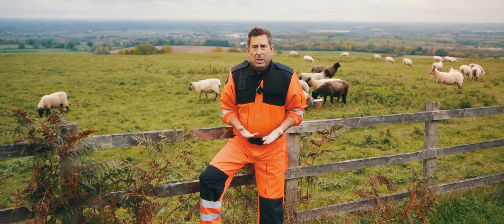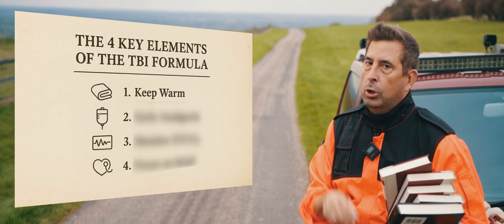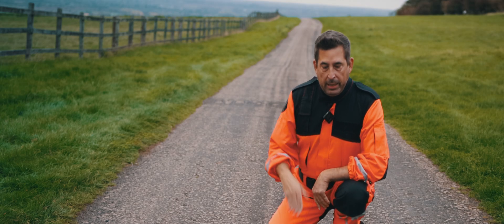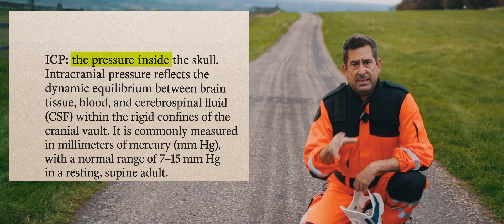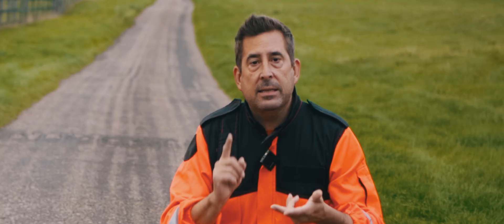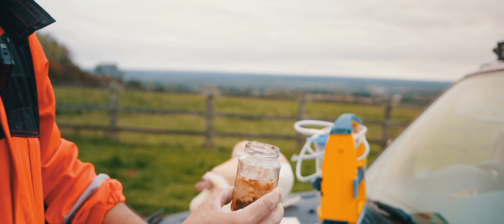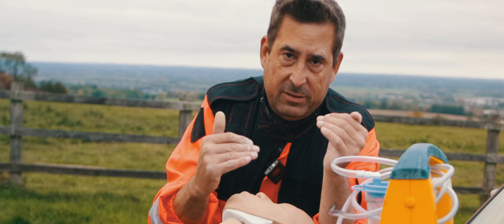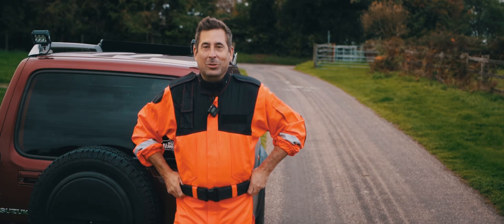What Really Kills the Brain After TBI (and How to Stop It)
Learn how paramedics can protect the brain after TBI flow using simple, evidence-based steps.

When managing traumatic brain injury (TBI) in the field, most clinicians think it’s just “scoop and run.” But what if a few simple, evidence-based actions could actually protect the brain before you reach the hospital?

In this episode I will break down a prehospital TBI protocol you can apply with standard ambulance equipment — no fancy gear or advanced drugs needed.

Learn how to:
🧠 Maintain Mean Arterial Pressure (MAP) to preserve Cerebral Blood Flow (CBF)
💨 Control ETCO₂ to prevent CO₂-related spikes in intracranial pressure
🔥 Keep your patient warm to improve cerebral perfusion
💉 Provide early analgesia to reduce stress and ICP
🫁 Master the SALAD airway technique for blood-filled or contaminated airways

I will  also explore the key physiology behind the equation:
CBF = (MAP – ICP) ÷ CVR — and why understanding it can change your practice.

Whether you’re a paramedic student, critical care clinician, or pre-hospital educator, this video gives you the physiology, practical steps, and airway tricks to truly buy the brain some time.

References:
Carney N, Totten AM, O’Reilly C, Ullman JS, Hawryluk GWJ, Bell MJ, et al. Guidelines for the management of severe traumatic brain injury, fourth edition. Neurosurgery. 2017;80(1):6–15.

Anderson ID, Stewart RM, Hasler RM, et al. Prehospital management of traumatic brain injury. J Trauma Acute Care Surg. 2023;94(3):512–520.

Davis DP, Idris AH, Sise MJ, Kennedy F, Eastman AB, Vilke GM, et al. Early ventilation and outcome after severe traumatic brain injury. J Trauma. 2008;65(5):1038–1044.

Vella MA, Crandall ML, Patel MB. Acute management of traumatic brain injury. Surg Clin North Am. 2017;97(5):1015–1030.

Weaver AA, McDonald CC, D’Alonzo BA, et al. The effect of hypothermia on cerebral blood flow and resistance. Neurocrit Care. 2015;23(1):72–80.

DuCanto J, Serrano KD, Thompson RJ. Novel airway training tool that simulates vomit and secretions using the suction-assisted laryngoscopy and airway decontamination (SALAD) technique. West J Emerg Med. 2017;18(1):117–120.

Robinson BRH, Pohlman TH, McKinley BA, et al. Analgesia and sedation in the prehospital setting for head injury: balancing pain control and cerebral perfusion. Prehosp Emerg Care. 2019;23(3):341–348.

Hall JE, Hall ME. Guyton and Hall Textbook of Medical Physiology. 15th ed. Philadelphia: Elsevier; 2021. Chapter 60, Cerebral Blood Flow, Cerebrospinal Fluid, and Brain Metabolism; p. 767–779.